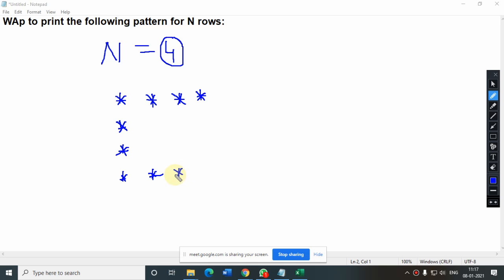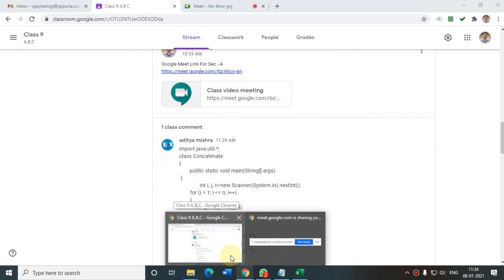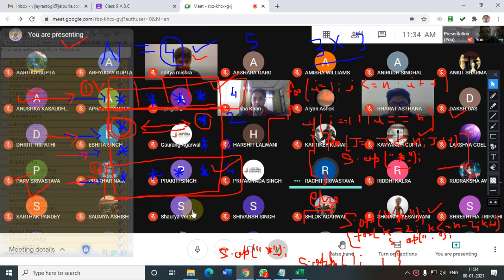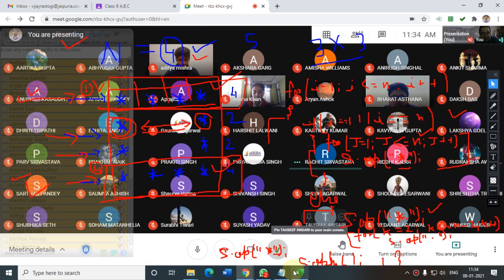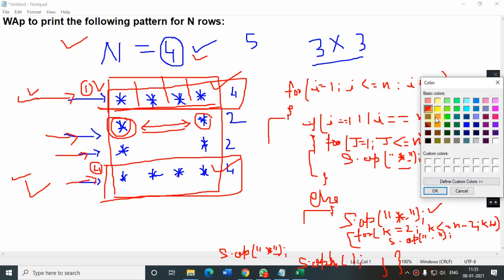Class Recording 9A